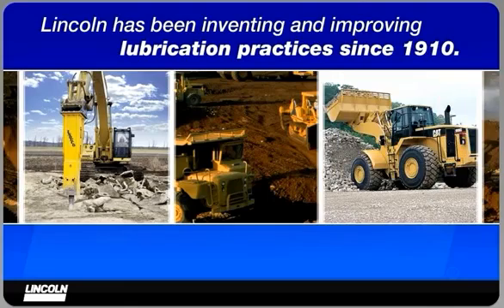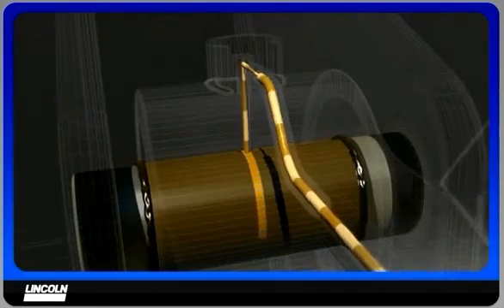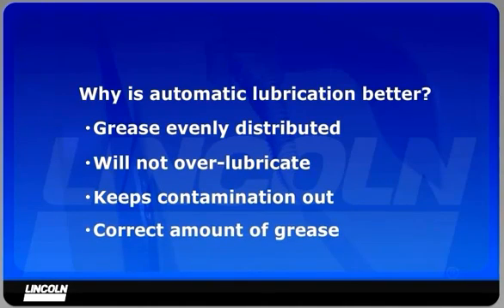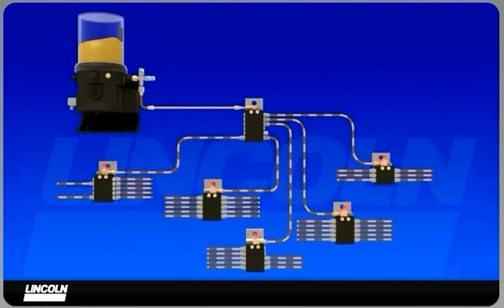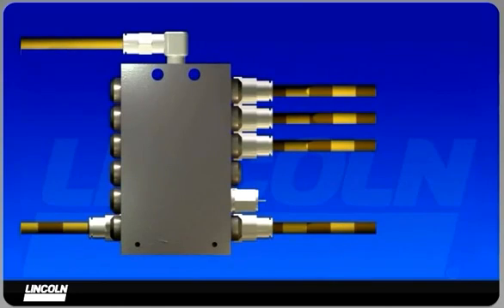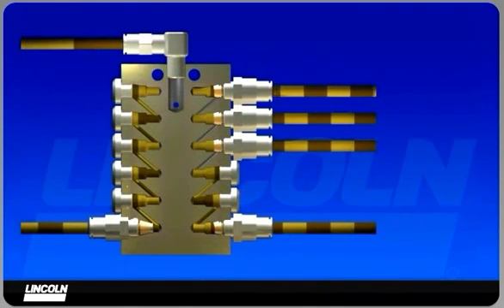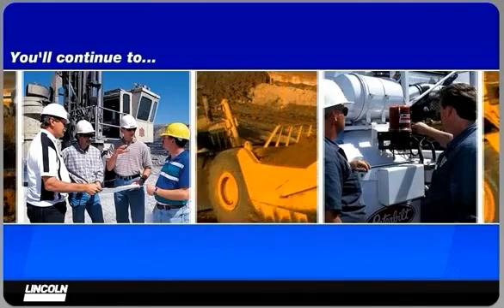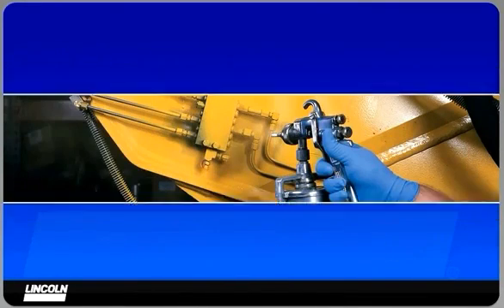Układy centralnego smarowania maszyn przemysłowych, hydraulika siłowa - www gacol pl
Smarowanie maszyn przemysłowych